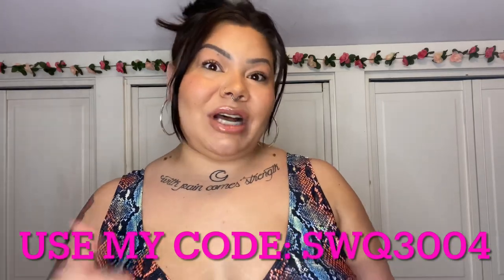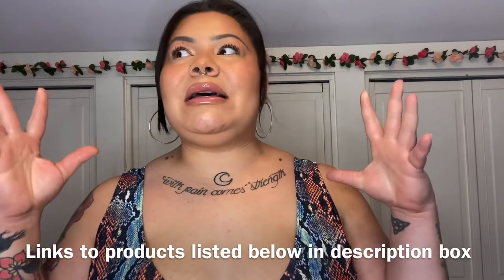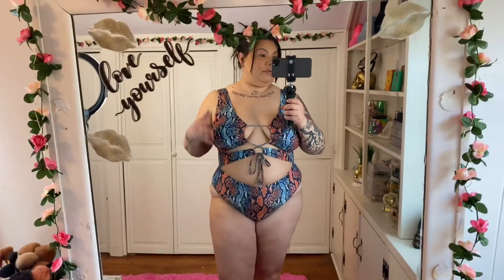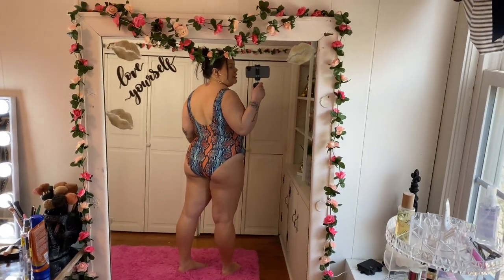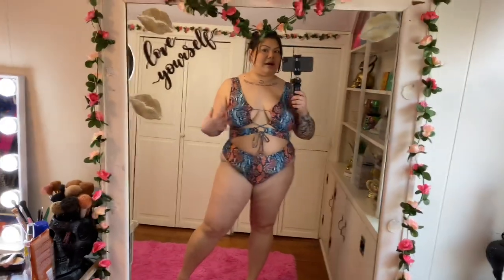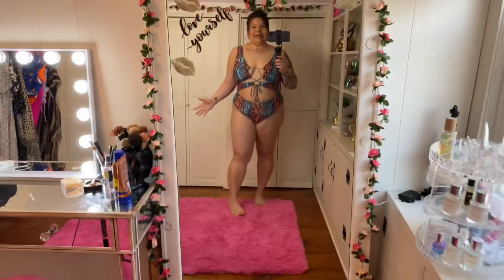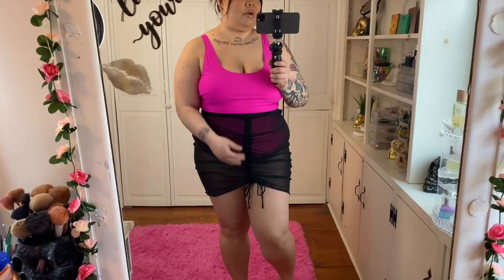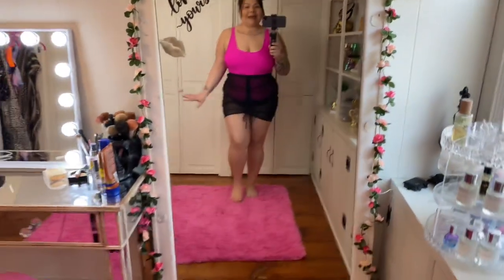PLUS SIZE SHEIN SWIMSUIT HAUL 2022 | 2X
Use my code: SWQ3004

2xl /multicolor blue and orange